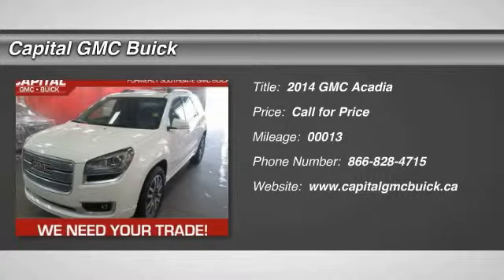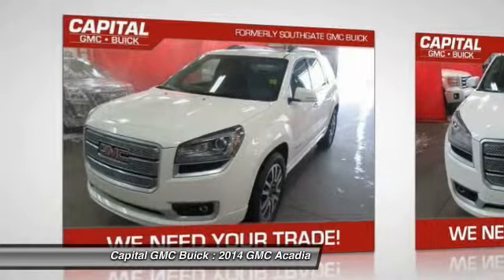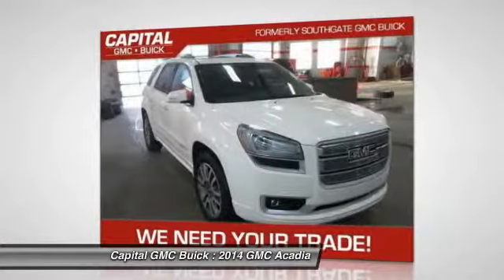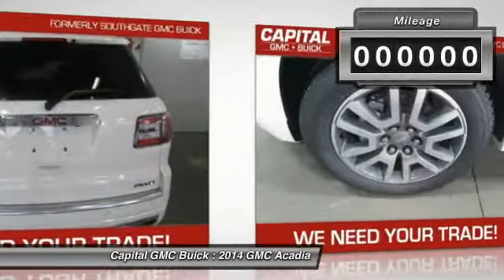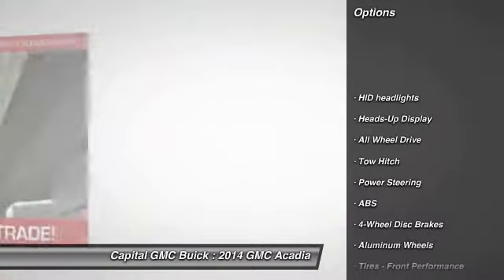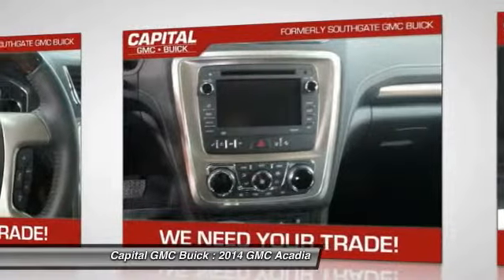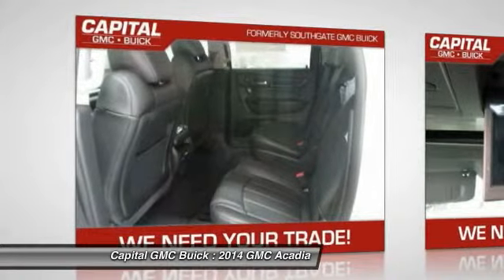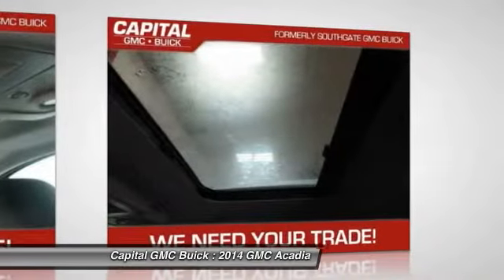2014 GMC Acadia Edmonton AB RP31426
2014 GMC Acadia Denali

Capital GMC Buick
9751 34 Avenue

Don't miss this 2014 GMC Acadia. It's equipped with Automatic transmission and features a WHITE exterior. With 13 miles, You'll want to take this car home. Make a great choice today.